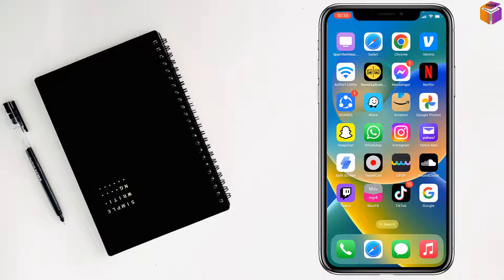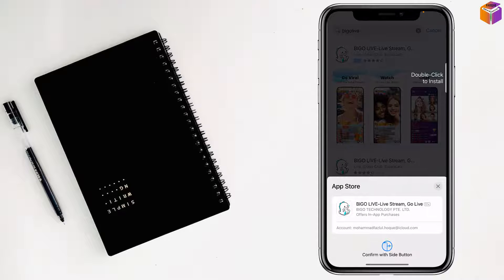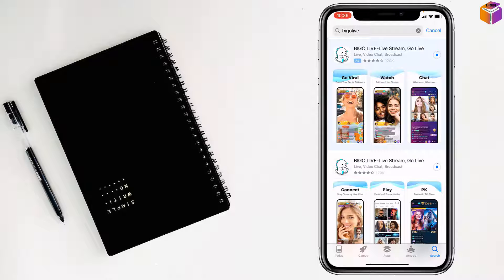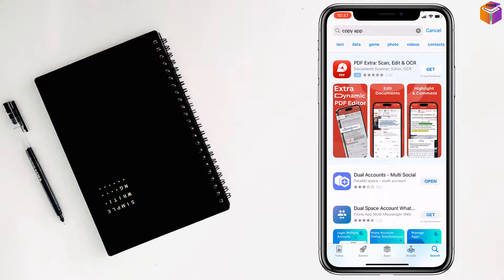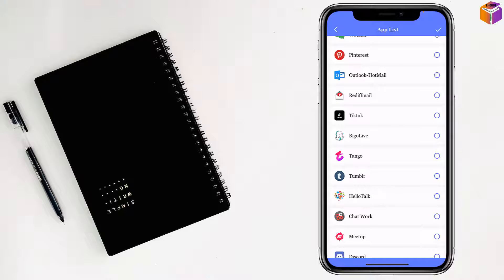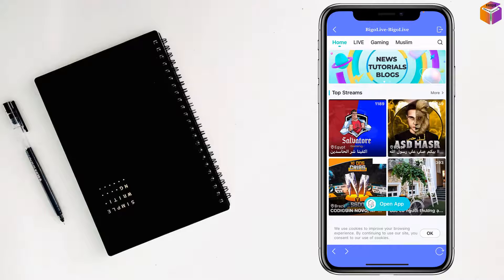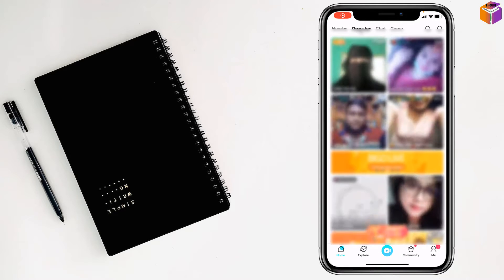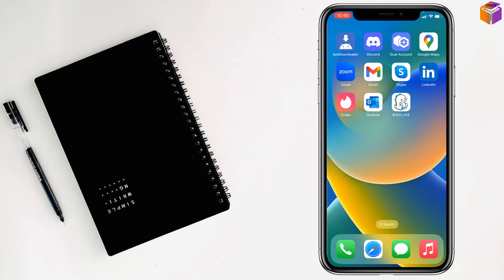how to install and use 2 BigoLive Apps on iPhone 2023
Doubling Up: Installing and Navigating Two BIGO LIVE Apps on iPhone. BIGO LIVE Unleashed: How to Run Two Apps on Your iPhone. Double the Entertainment: Mastering Dual BIGO LIVE App Installation on iOS. Enhancing Live Streaming: Using Two BIGO LIVE Apps on Your iPhone.
In this video, I will show you how to install and use two BIGO LIVE apps on your iPhone. This is not possible by default, but there is a workaround that you can use. I will walk you through the steps involved, so that you can have two separate BIGO LIVE accounts on your phone.
The workaround is to use a third-party app called Parallel Space. Parallel Space allows you to create clones of apps, so you can run two copies of the same app at the same time. Once you have installed Parallel Space, you can add BIGO LIVE to it. Then, you can sign in to BIGO LIVE using a different account.
I will show you how to do this in the video. I will also discuss the pros and cons of using this workaround.
Important: This workaround is not officially supported by BIGO LIVE or Apple. There is a risk that it may not work properly or that it may cause your phone to malfunction. Use it at your own risk.
Here are the steps in detail:
1. Download and install Parallel Space from the App Store.
2. Open Parallel Space and add BIGO LIVE to it.
3. Sign in to BIGO LIVE using a different account.
4. Use the two copies of BIGO LIVE independently of each other.
Conclusion:
I hope this video was helpful. Please let me know if you have any questions.
I also suggest that you include a disclaimer in your video stating that the workaround is not officially supported and that there is a risk of it not working properly or causing your phone to malfunction. You should also let your viewers know that they should use the workaround at their own risk.

From
F HOQUE.